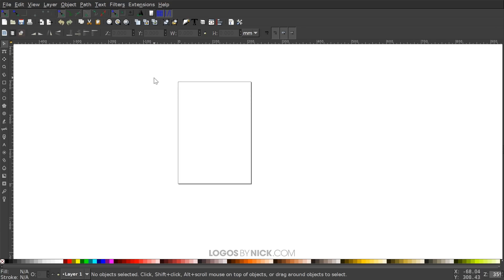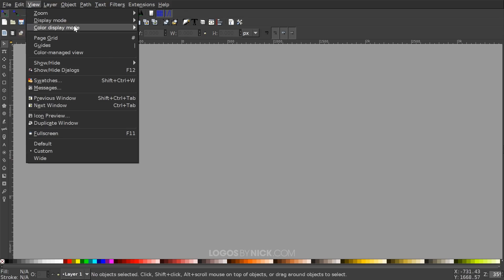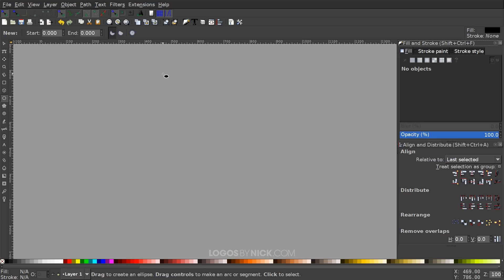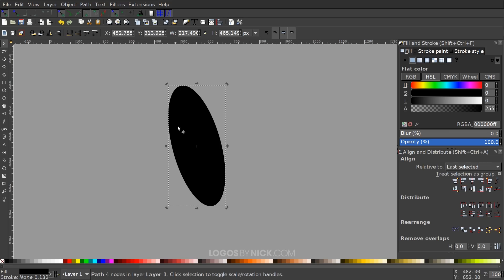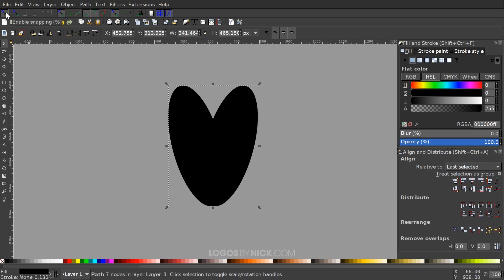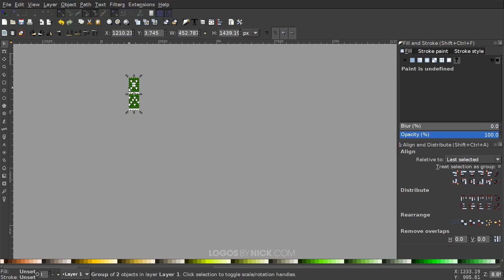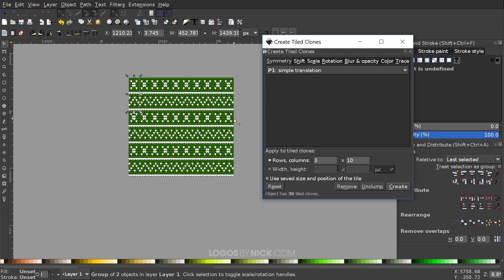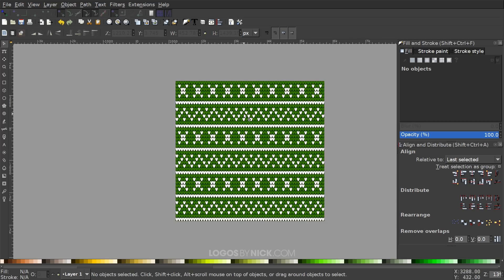Inkscape Tutorial: Holiday Sweater Pattern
Create a vector Christmas sweater pattern with Inkscape.

I got this idea from the Spoon Graphics channel who originally demonstrated how to create it with Illustrator. Here's a link to the original video